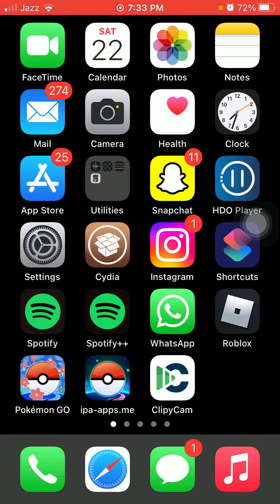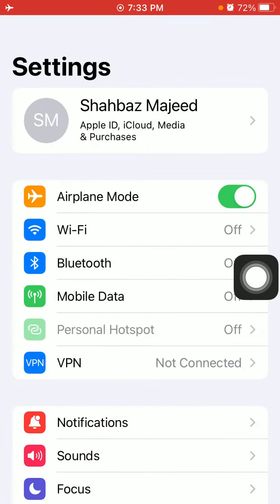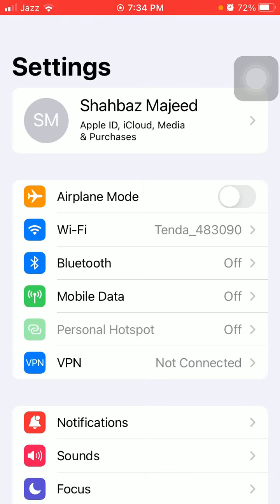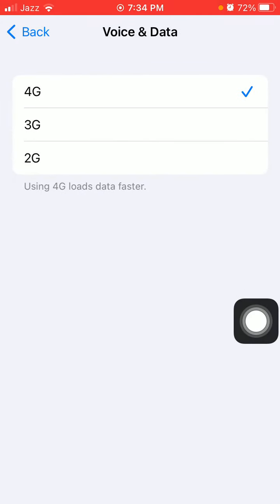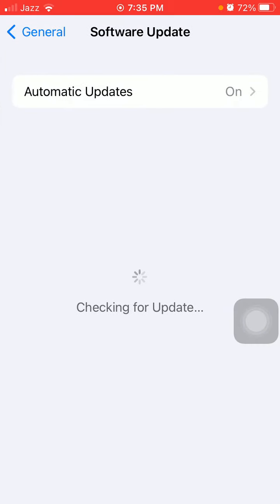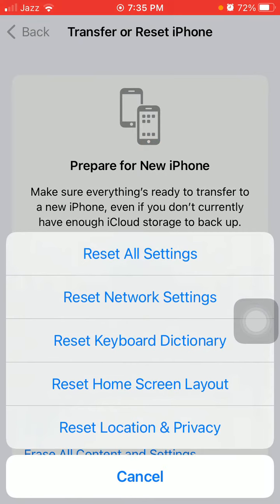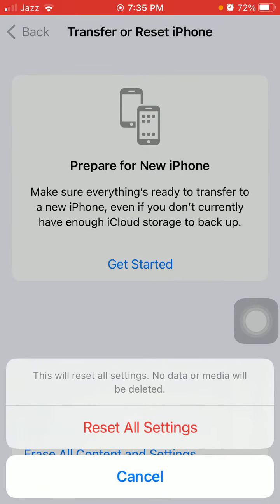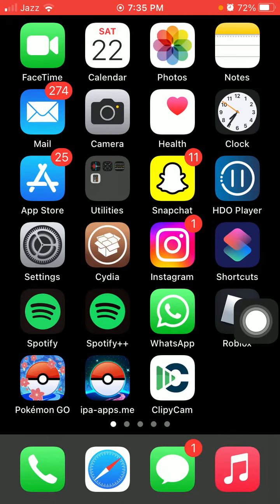How to Fix Cellular Connectivity Issue on iPhone 14 Pro Max || 5G Poor Signal on iPhone 14 Pro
How to Fix Network Issues on iPhone 14 Pro || iPhone 14 Cellular Data Not Working How to Fix
iphone 13 cellular data not working
iphone 14 no service
iphone keeps losing network connection
ios 15.3 1 cellular data not working
iphone 12 keeps losing network connection
iphone 11 keeps losing network connection
no service after iphone update ios 15
iphone 13 keeps losing network connection